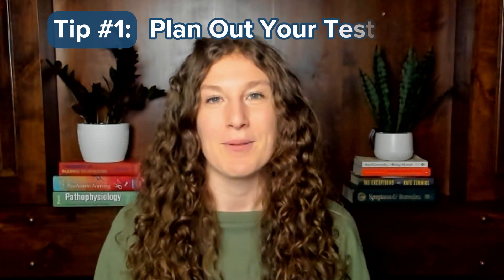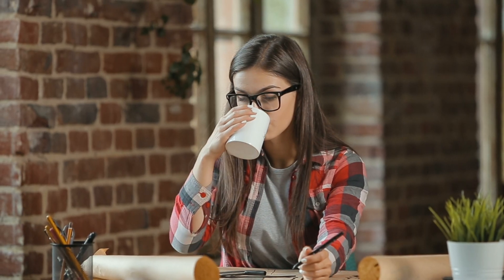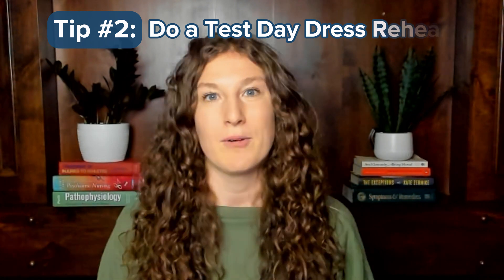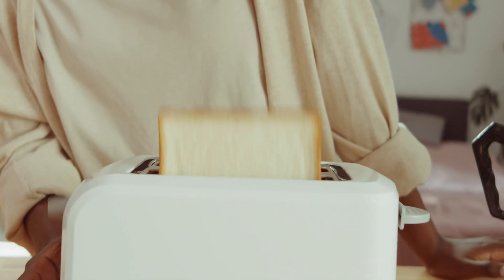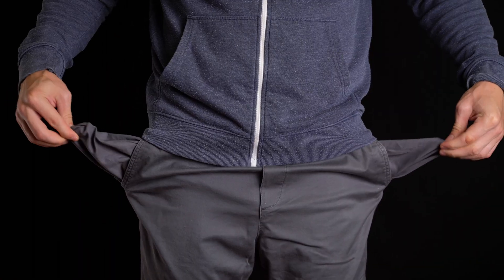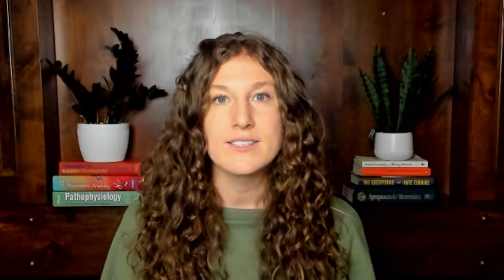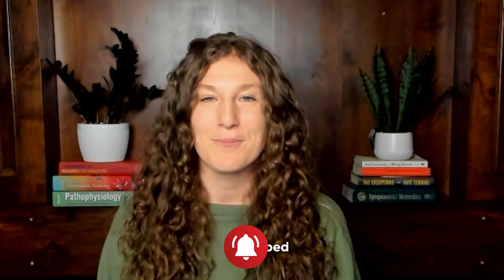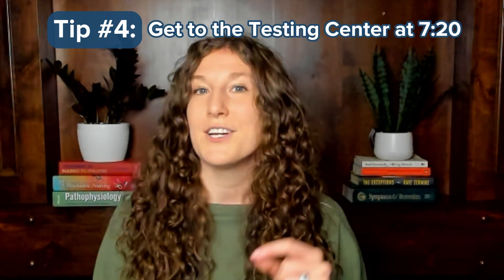MCAT Strategy: 10 Tips to a Perfect Test Day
Learn my top 10 tips to having the best possible MCAT test day experience. This video covers everything from when to arrive for your MCAT and how to use breaks effectively to when to void your exam and why you shouldn't mind dump.

Want to put these tips into action? Use the Test Day Game Plan Worksheet mentioned in the video to build your perfect test day.

0:00 Intro
0:14 Plan Out Your Test Day
0: 41 The 3 Things You CAN'T Control
1:35 Do a Test Day Dress Rehearsal
2:28 What to Wear on Test Day
3:44 When to Get to the Test Center
4:24 Use the Full Tutorial
5:14 Why You Shouldn't Mind Dump
6:57 Take In-Seat Breaks
7:34 What to do With 1 Minute Left
8:12 Have a Void Plan
8:43 When to Void Your Exam
9:56 Plan Something Fun After Your Test